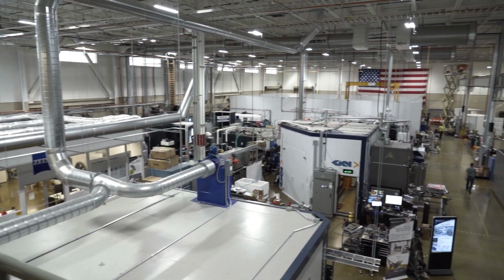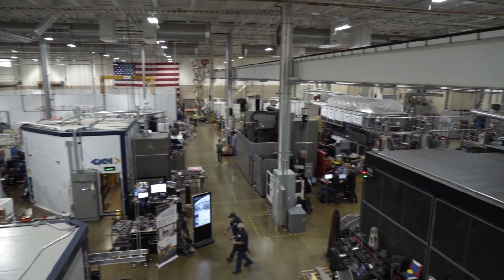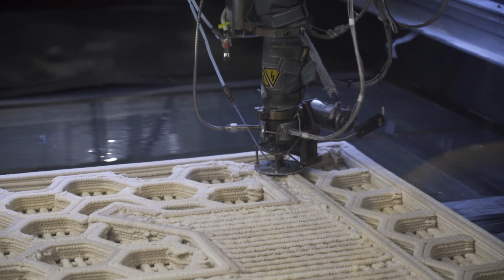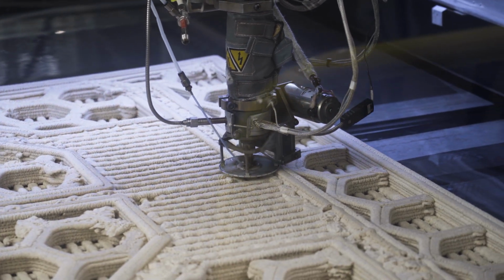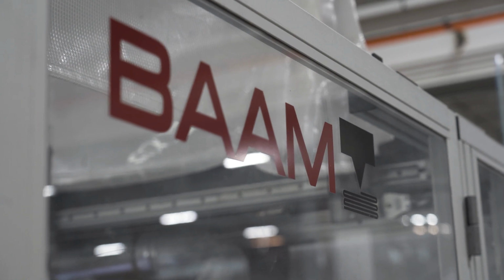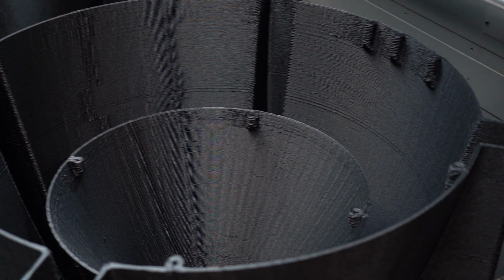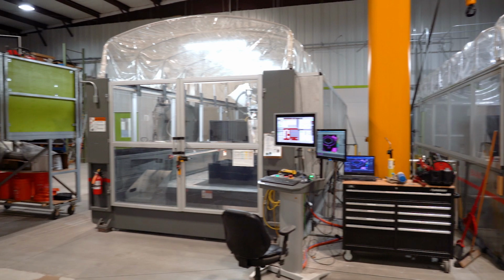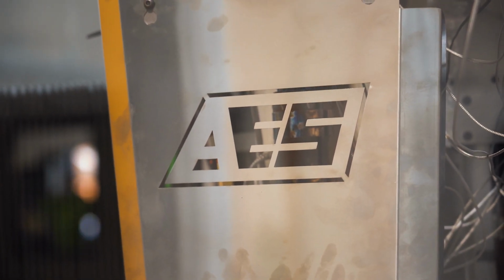What is the Manufacturing Demonstration Facility at Oak Ridge National Laboratory?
William Peter, director of the Manufacturing Sciences Division within Oak Ridge National Laboratory, offers an overview of the Manufacturing Demonstration Facility. The MDF is a team, a facility and a set of resources aimed at realizing the U.S. Department of Energy’s mission to aid manufacturers in adopting and benefiting from advanced technology. It has taken an active role in advancing additive manufacturing in particular — to the extent that various successes we have covered at additivemanufacturing.media have come about in part through MDF support. In this conversation, Dr. Peter describes a notable example.

ABOUT ADDITIVE MANUFACTURING MEDIA:
Additive Manufacturing is the leading media brand covering 3D printing for industrial applications. In addition to the print magazine, AM includes a website, e-newsletter and annual conference.